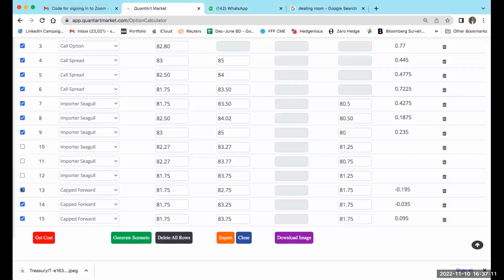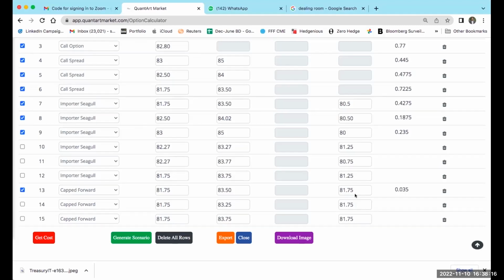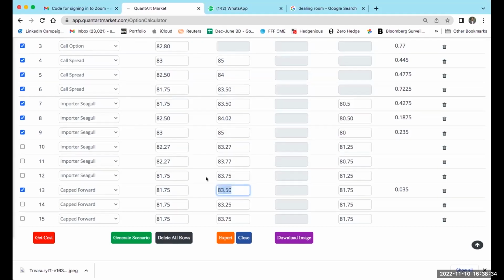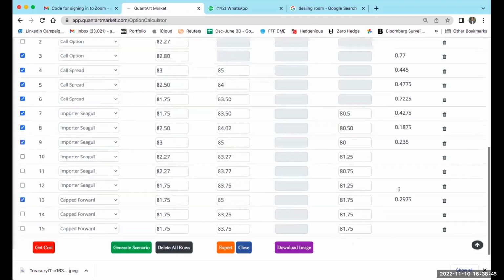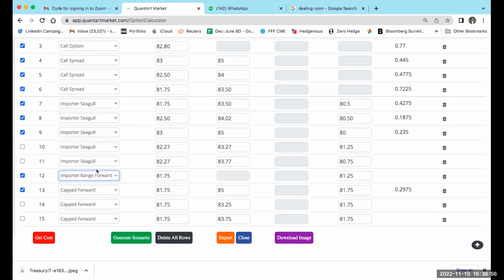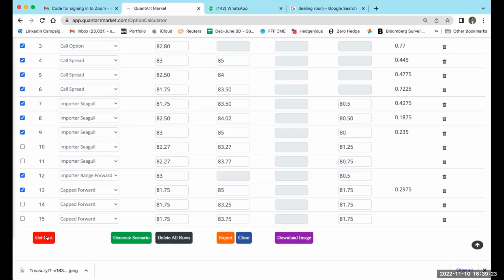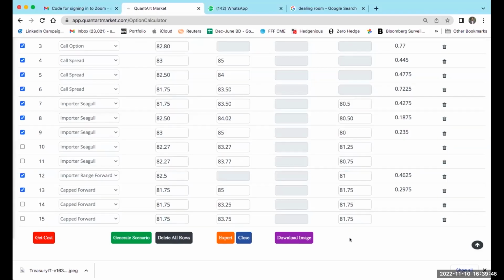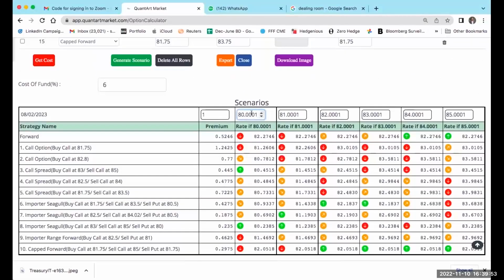Range Forward for Importers using QuantArt Calculator